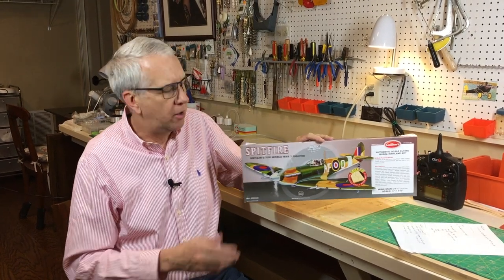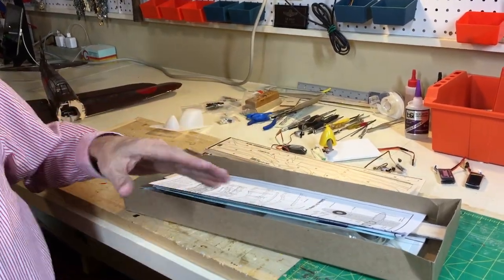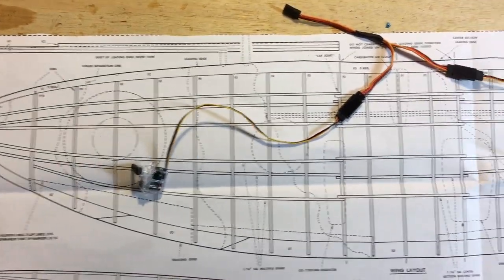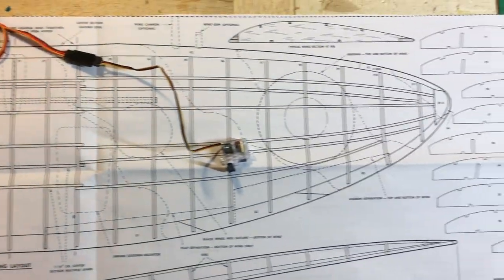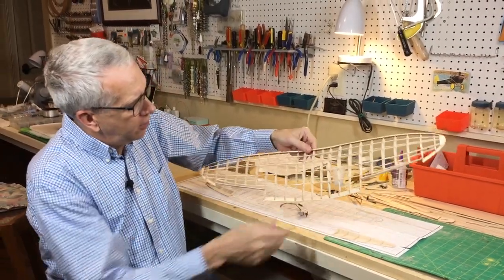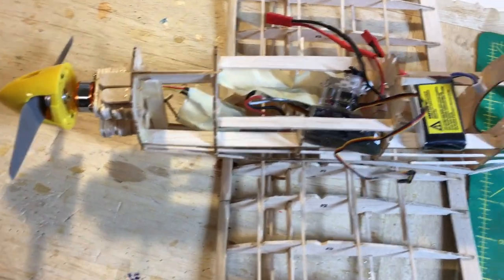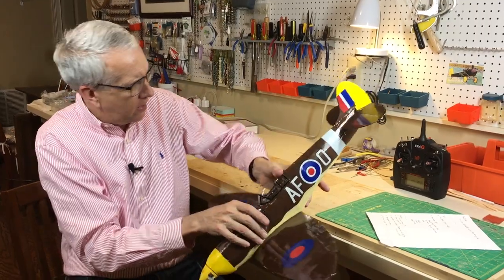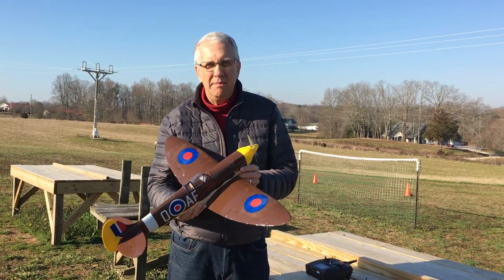Guillow Spitfire RC Conversion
In this video I will discuss the building of the Guillow Spitfire RC conversion step by step.  The Spitfire is an iconic fighter aircraft of World War II, and makes for an excellent Guillow's model airplanes RC conversion project.

As with any Guillow's RC conversion step by step, the first task is to look over the plans and think through the conversion.  I usually build the wing first, adding ailerons, then the fuselage and covering.  The electric motor is listed below.   I use three channels for control, with elevator, throttle and ailerons.

Like all Guillows kits, the Spitfire is based on stick and tissue construction.  I made a few deviations, to include the use of heat shrink covering.  Other than that, the Guillows build is quite straightforward.

An important part, of course, is the Guillows model airplanes flying.  I had several good test flights.  Plenty of aileron throw, as well as the elevator, made for a nimble flyer.

Best of luck with your future Guillows model planes and conversion to RC flight!

Thanks to viewer John H. from Michigan for supplying me with this kit for review.

Regards, Tim McKay

Hitec HS40 servos
ThunderPower 2 cell lipo 325 battery

Chapters

00:00 - Intro
01:00 - Zero lessons learned
02:00 - Unbox
09:44 - Motor and electronics
10:57 - Wing construction
15:55 - Fuselage
20:32 - Covering
23:20 - Test flight